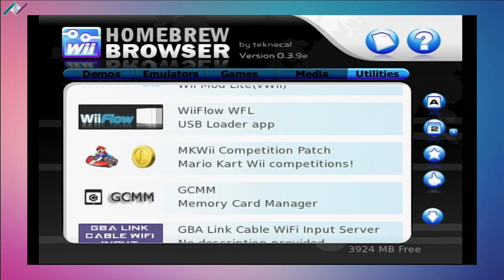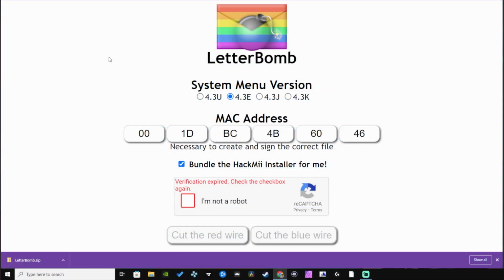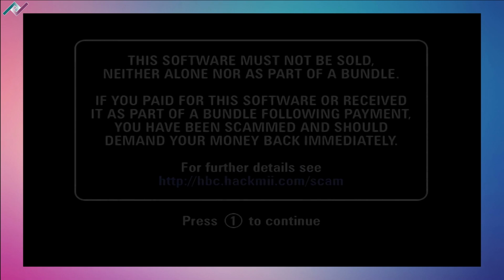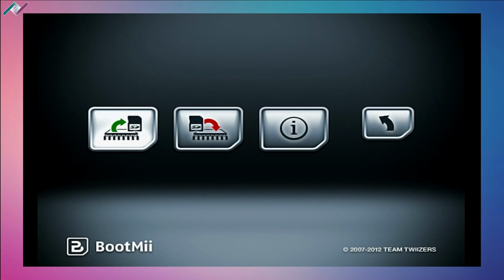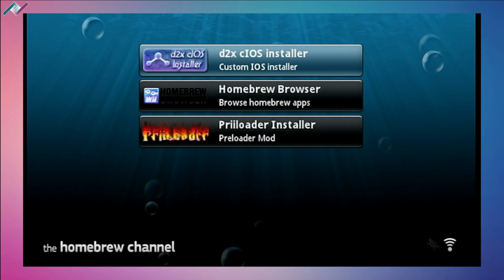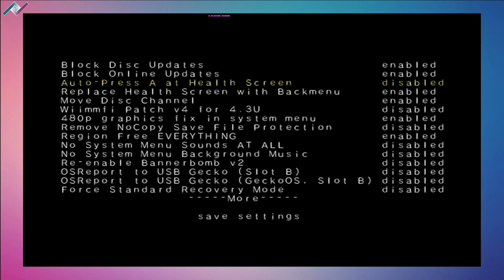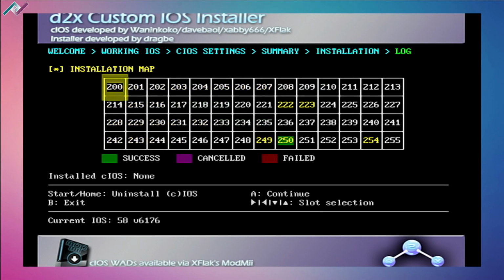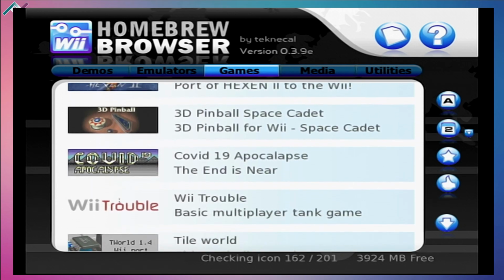Nintendo Wii Mod Jailbreak Guide 2022 - Letter Bomb Method - V4.3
Here is a complete guide on how to jailbreak your Nintendo Wii and unlock its full potential! We will use the Letter Bomb method.

🔹 Sweet T-Shirts Designed by Me!

My Full Playlists of PSP & Vita Mods!